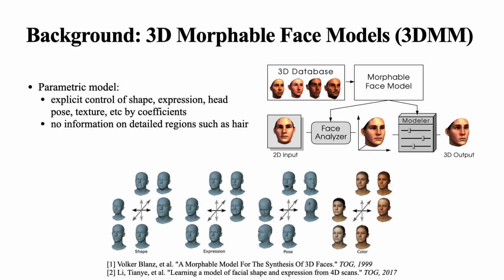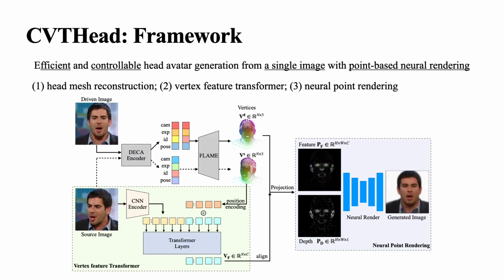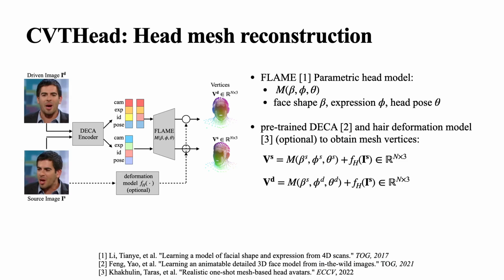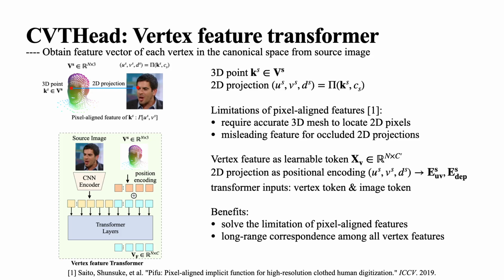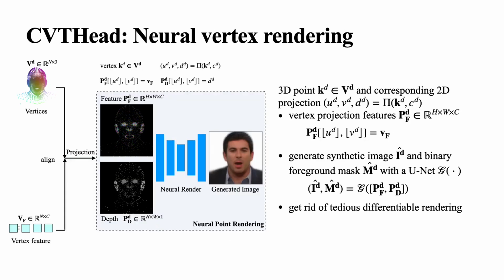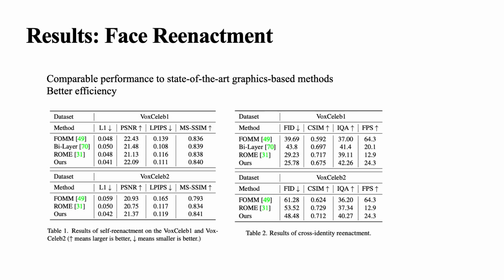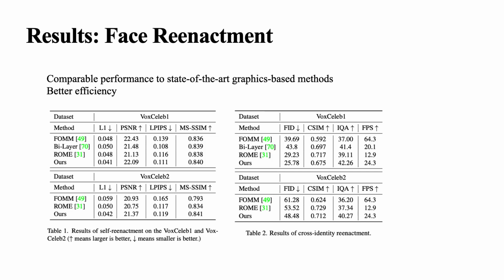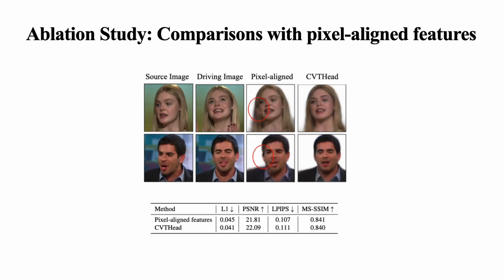CVTHead: One-Shot Controllable Head Avatar With Vertex-Feature Transformer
Authors: Haoyu Ma; Tong Zhang; Shanlin Sun; Xiangyi Yan; Kun Han; Xiaohui Xie
 Description: Reconstructing personalized animatable head avatars has significant implications in the fields of AR/VR. Existing methods for achieving explicit face control of 3D Morphable Models (3DMM) typically rely on multi-view images or videos of a single subject, making the reconstruction process complex. Additionally, the traditional rendering pipeline is time-consuming, limiting real-time animation possibilities. In this paper, we introduce CVTHead, a novel approach that generates controllable neural head avatars from a single reference image using point-based neural rendering. CVTHead considers the sparse vertices of mesh as the point set and employs the proposed Vertex-feature Transformer to learn local feature descriptors for each vertex. This enables the modeling of long-range dependencies among all the vertices. Experimental results on the VoxCeleb dataset demonstrate that CVTHead achieves comparable performance to state-of-the-art graphics-based methods. Moreover, it enables efficient rendering of novel human heads with various expressions, head poses, and camera views. These attributes can be explicitly controlled using the coefficients of 3DMMs, facilitating versatile and realistic animation in real-time scenarios.